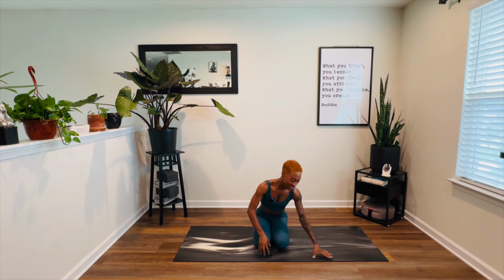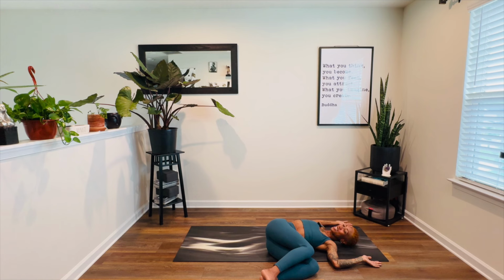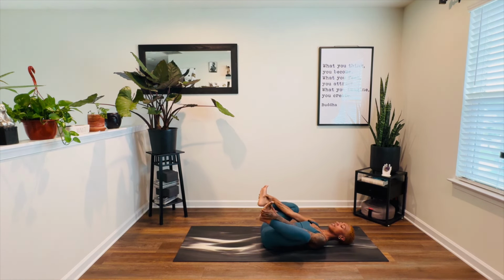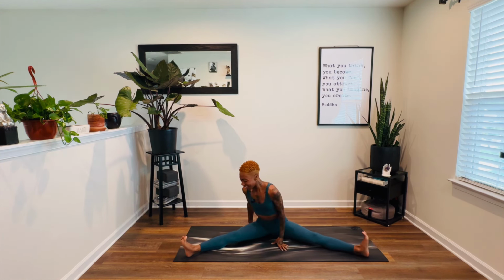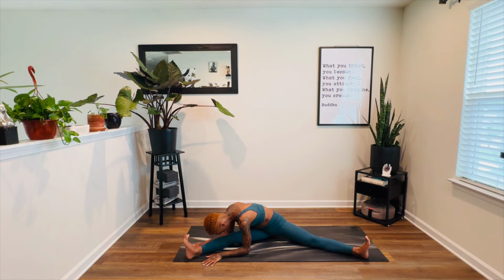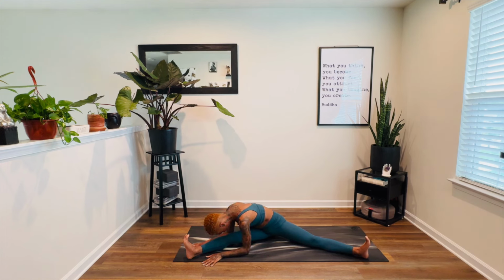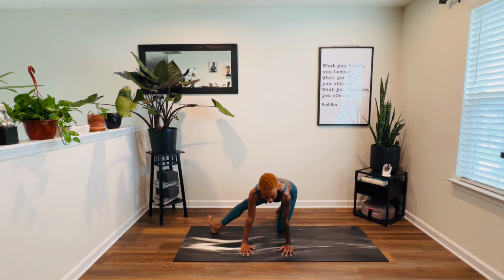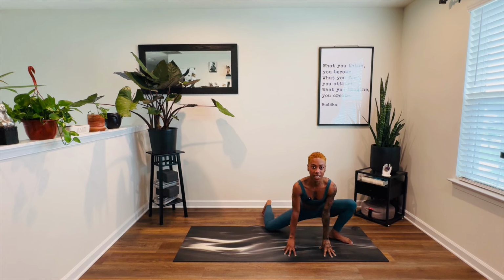20 - Minute Morning Movement | Yoga for a Slow Morning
This one's for my slow moving morning people! Take your time getting ready for this day. Start with yourself and your needs.

-With the intention for you and I to thrive NOT just survive.
Gratitude,
Jo Murdock

✘ I N S T A G R A M: @flowwj0
✘ T I K T O K: @flowwj0
✘S A K A R A L I F E: use my code "FLOWWSAKARA"

✘ I N S T A G R A M: @reimagine.our.wellness

*CERTIFICATIONS: RYT500 |  E-RYT200 | YOGA | MEDITATION | BARRE*
“Flowwj0 Yoga LLC” suggests that you consult your physician before beginning any physical exercise program. When participating in any such program, there is the possibility of physical injury. If you engage with any videos from “Flowwj0”, you agree that you do so at your own risk, are voluntarily participating in these activities, assume all risk of injury to yourself.
Please watch this video for personal practice, but do not redistribute my video to others or on any websites.